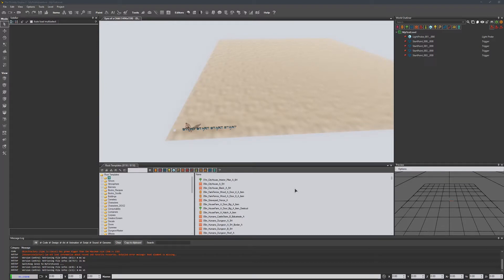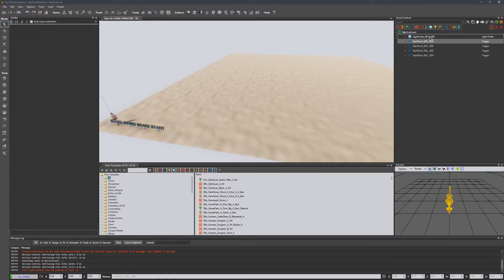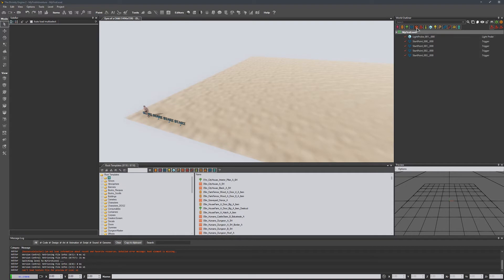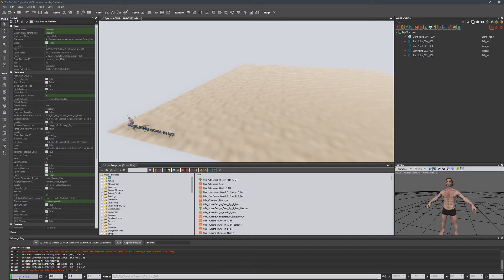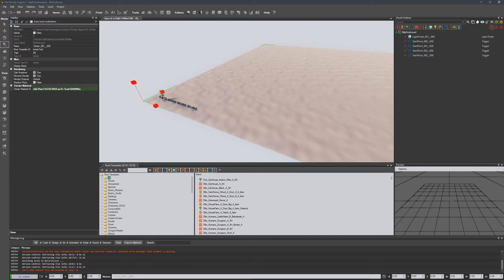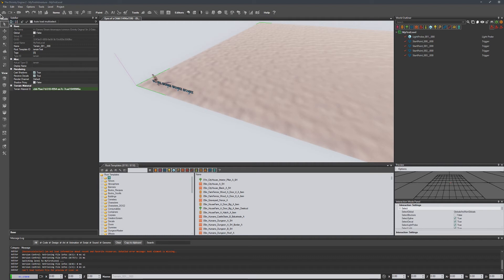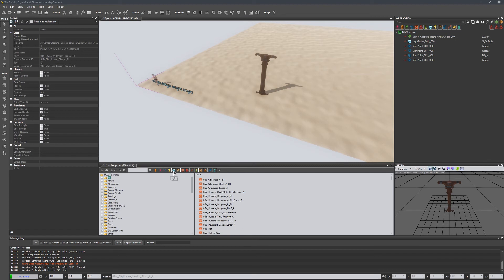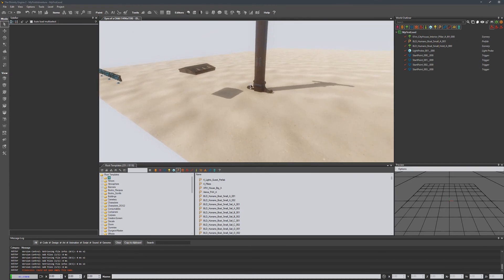Modding Divintiy Original Sin 2 - The Interface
This tutorial covers the basics of the Divinity Engine 2 Interface